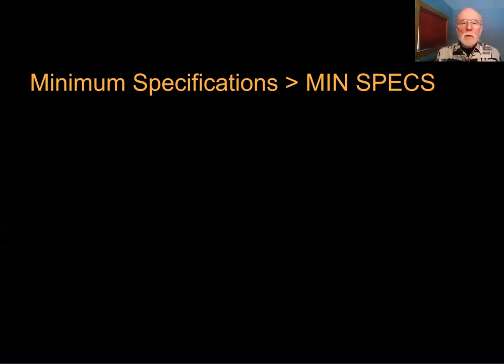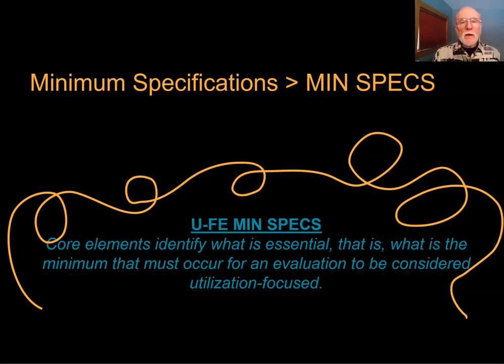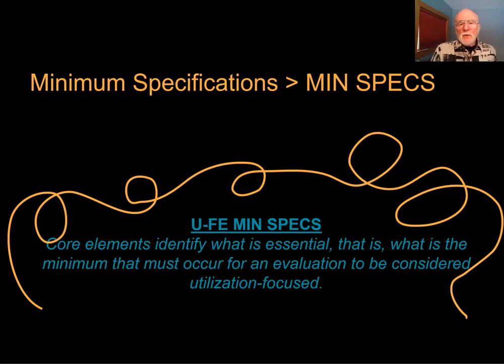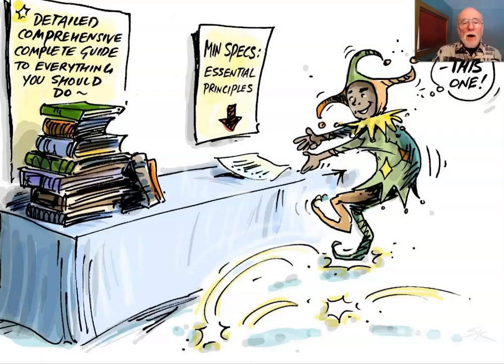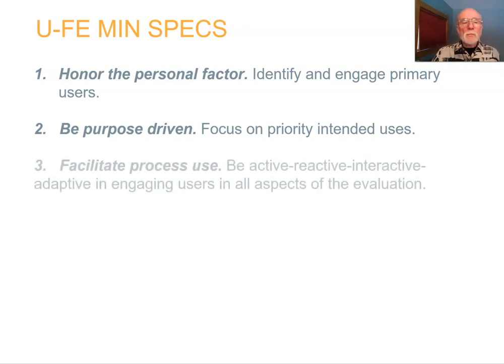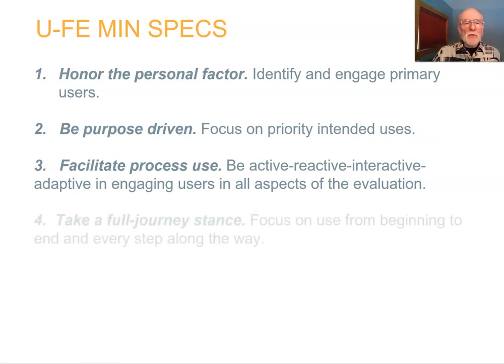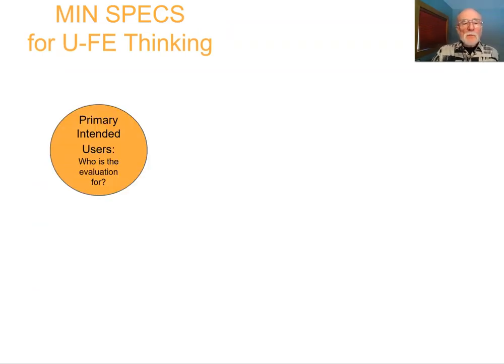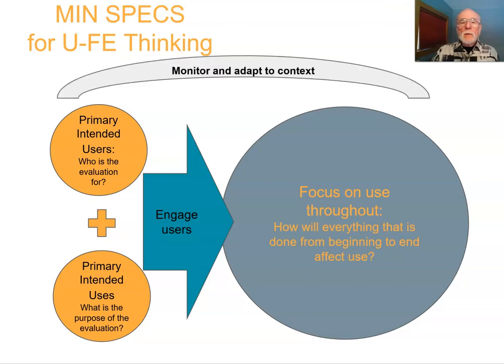Minimum Specifications for Utilization-Focused Evaluation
Minimum specifications -- MIN SPECS -- state what is essential to an endeavor. In this video Michael Quinn Patton spotlights the 5 MIN SPECS for Utilization-Focused Evaluation featured in the new 5th edition of the book. (5 minutes).